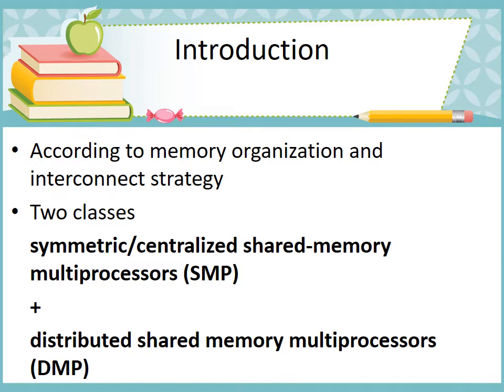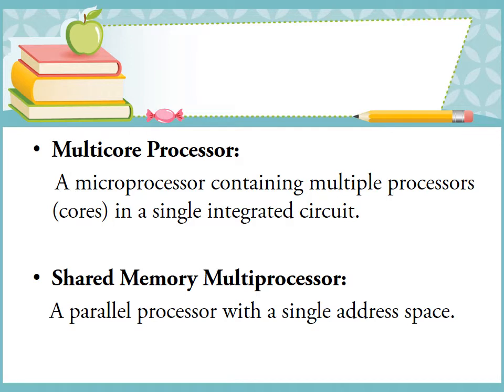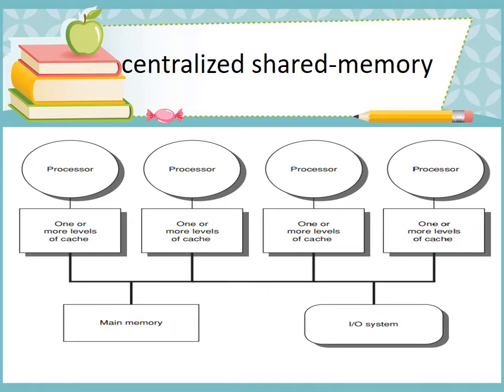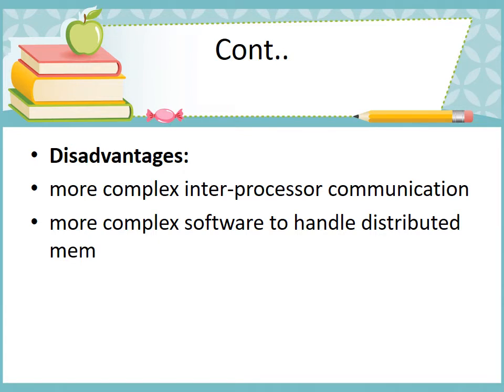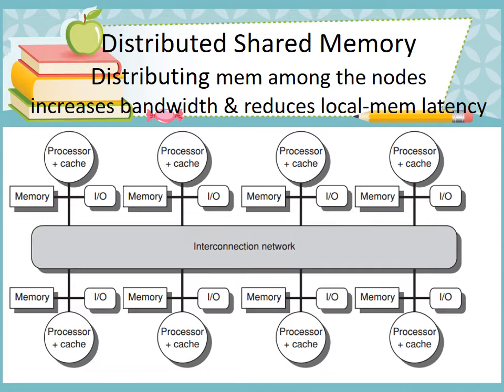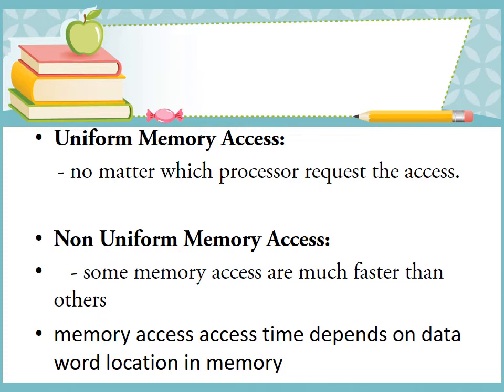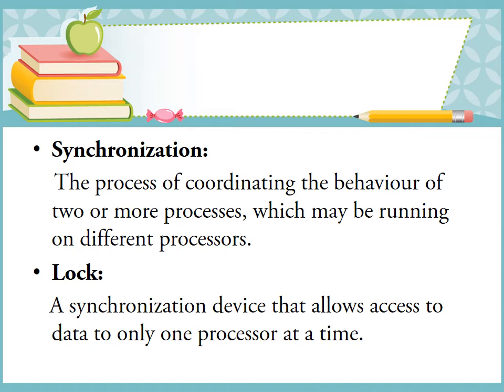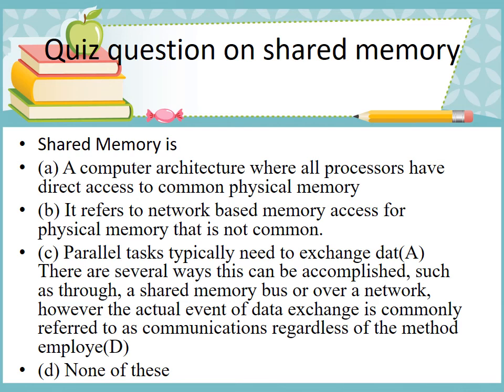Multicore and Shared Memory Multiprocessor